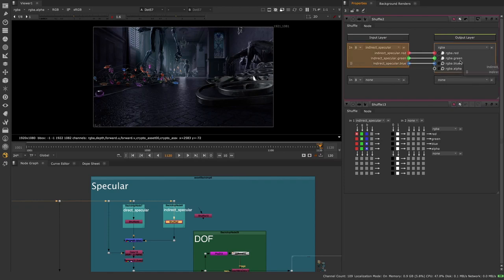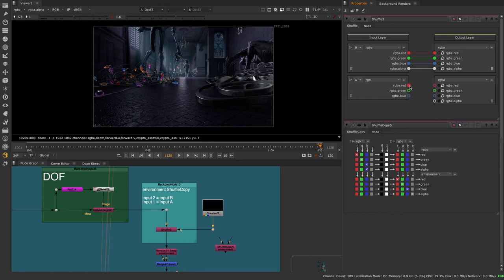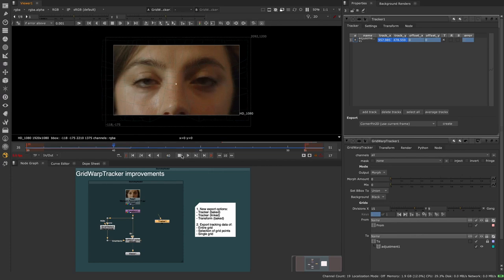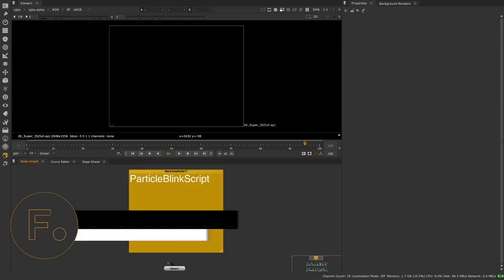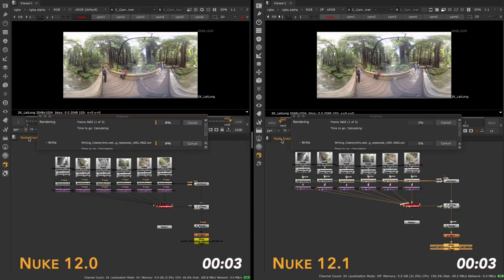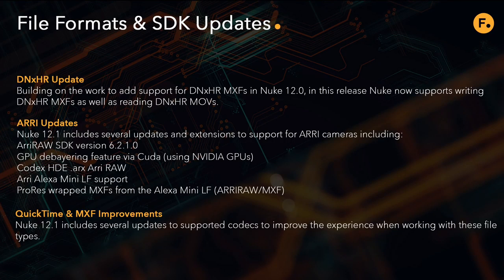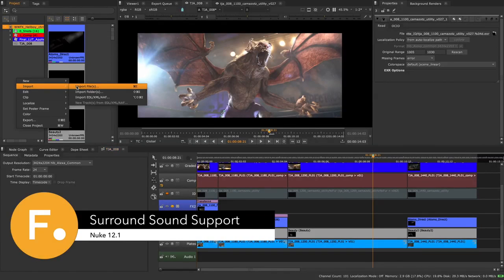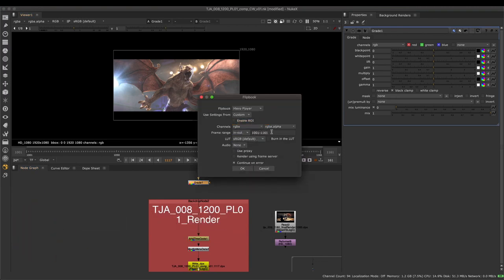Nuke 12.1版 概觀